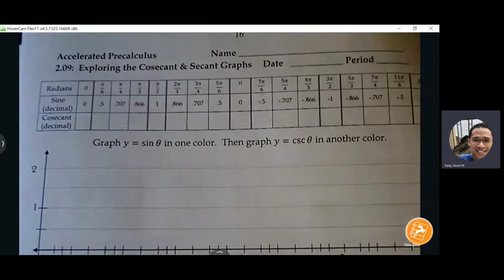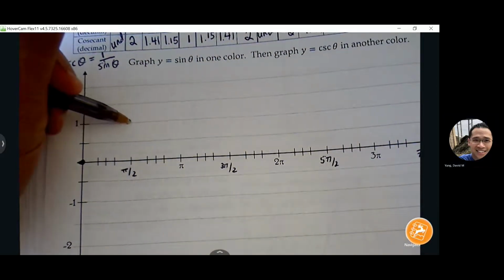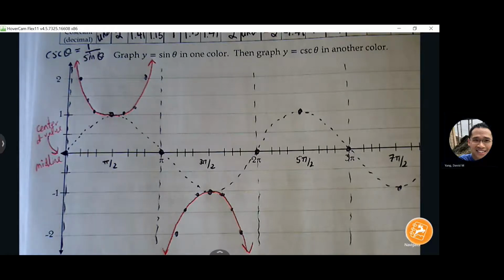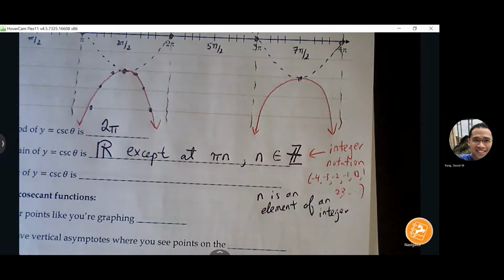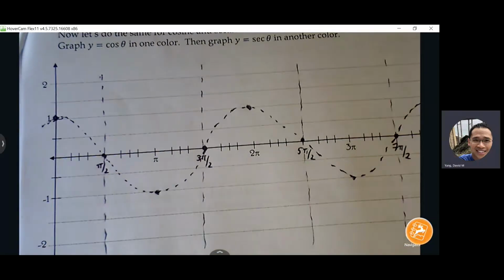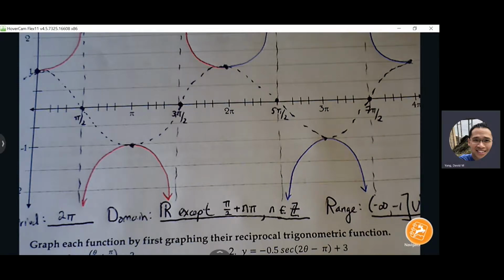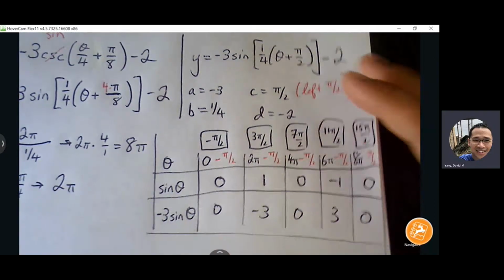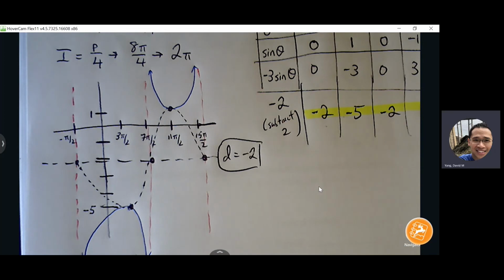2.09 Exploring Cosecant (csc) and secant (sec) Graphs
Accelerated Pre-Calculus    Mon. Sept 19, 2022